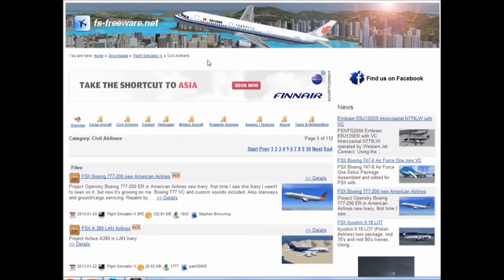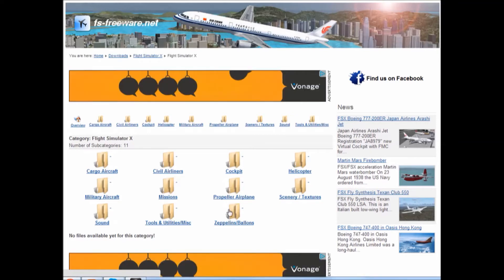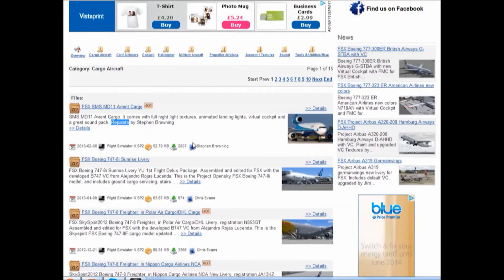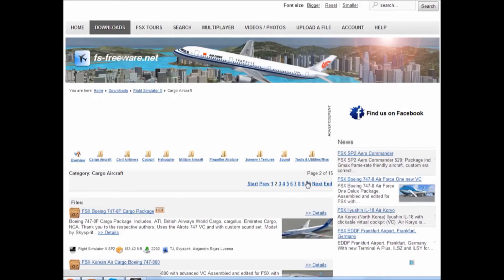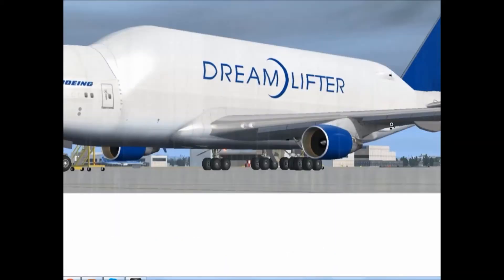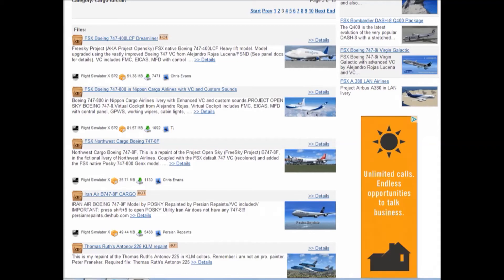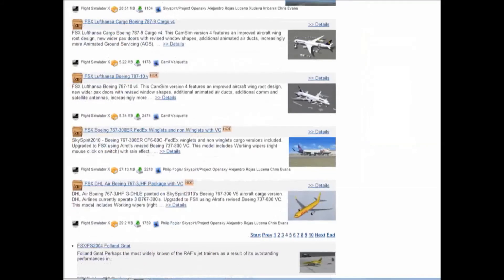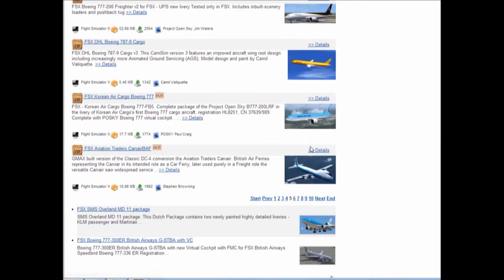The Simulator Show FSX EP4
richie takes you round where you can get ex payware aircraft for FSX